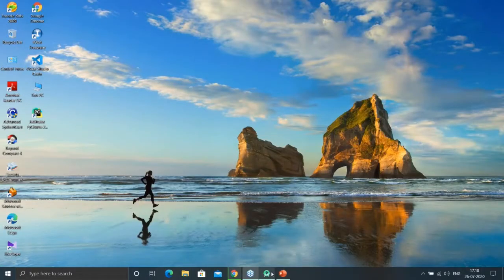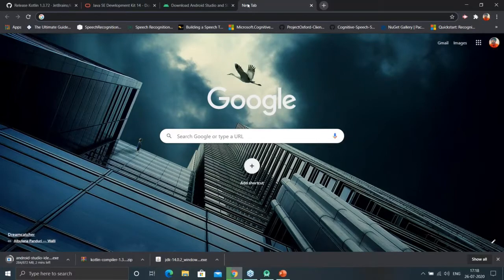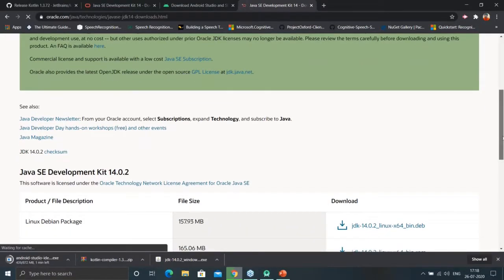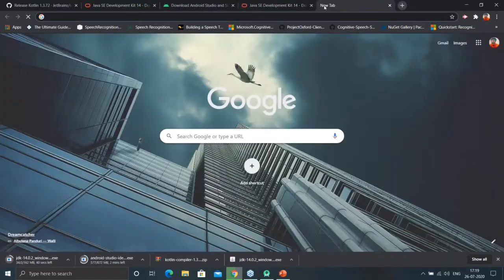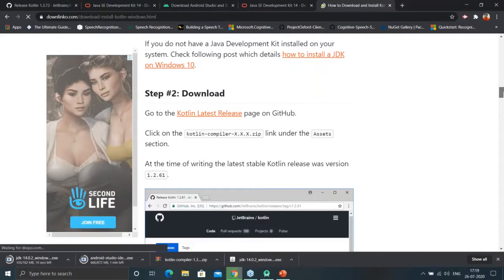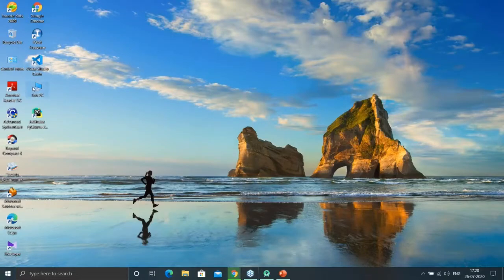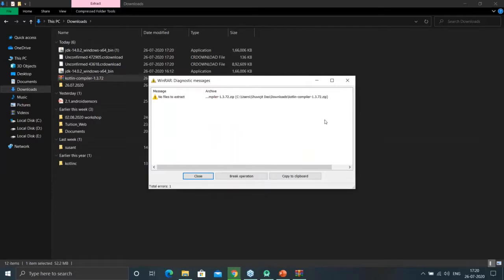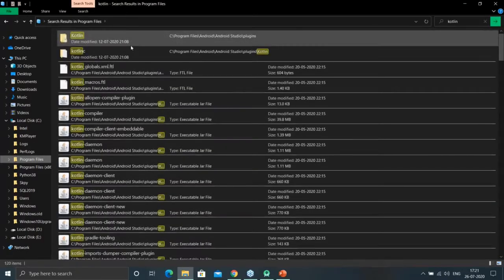Guide to set up ANDROID APP DEVELOPMENT Environment || Tutorial || IEMLabs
Android Studio is the official integrated development environment (IDE) for Google's Android operating system, built on JetBrains' IntelliJ IDEA software and designed specifically for Android development. It is available for download on Windows, macOS and Linux based operating systems or as a subscription-based service in 2020. It is a replacement for the Eclipse Android Development Tools (E-ADT) as the primary IDE for native Android application development.
Android Studio was announced on May 16, 2013 at the Google I/O conference